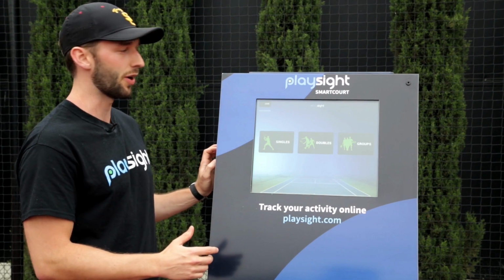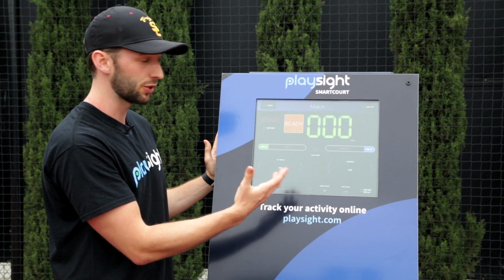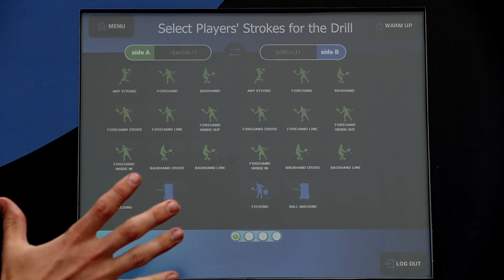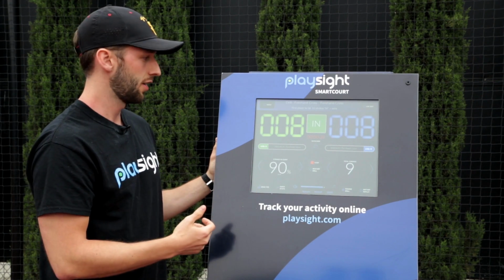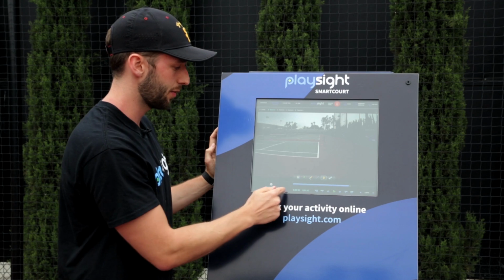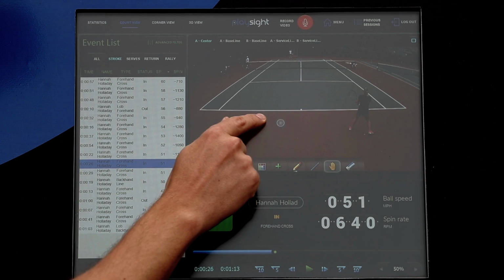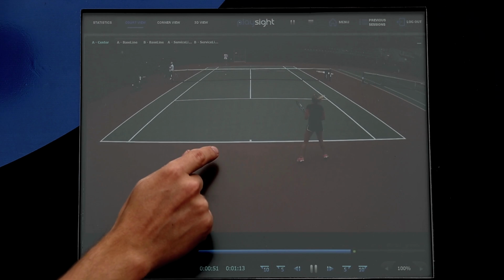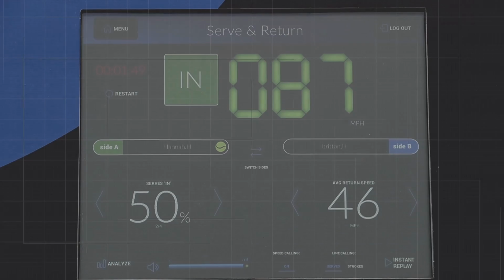PlaySight SmartCourt for Tennis - Learn How It Works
In this video tutorial, learn from PlaySight about how the on-court SmartCourt kiosk works - from all modes and features.

Make sure you check out PlaySight's free sports app - the ultimate coaching and performance tool.